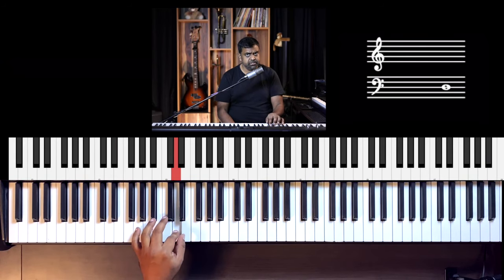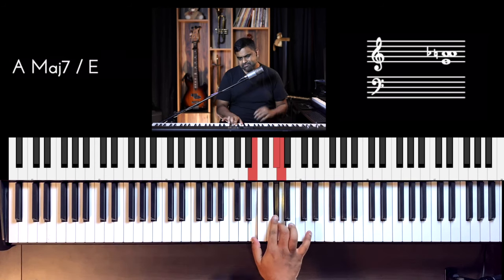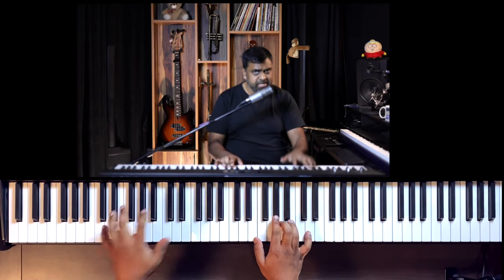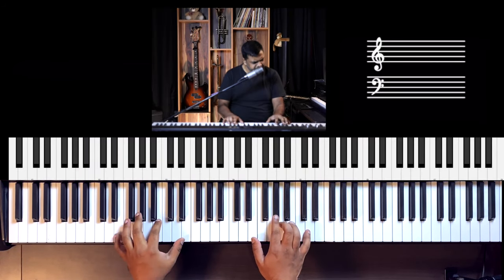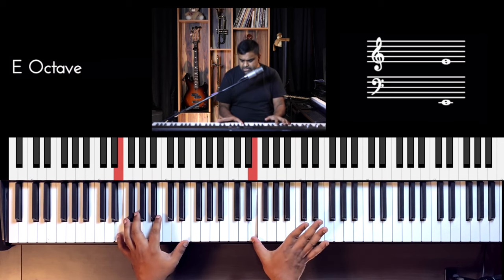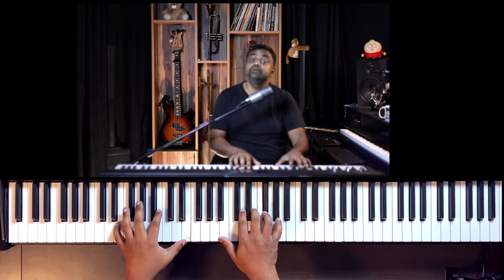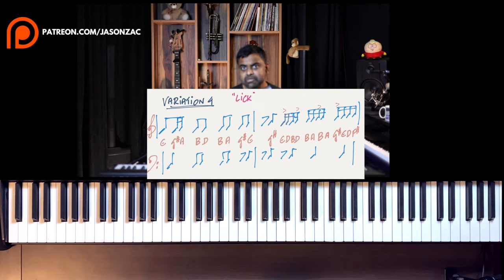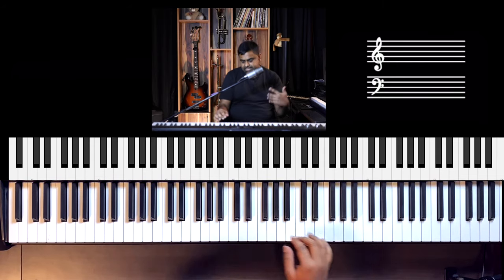How to Play ROCK Piano with an Indian Fusion Lick (4-part tutorial)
Learn an Epic Glam Rock riff on the Piano and support it with a catchy fusion lick in the Right hand which is based on an Indian Pentatonic Scale. Lots of accents and semiquavers in this one. The bass line stays consistent over our 4-part piano tutorial series which focuses on Hand Independence, Chord Voicing, Arpeggios, and all the relevant Music Theory needed to compose and produce Rock music.

00:00 Performance
00:21 Introduction
00:56 What’s a Fusion Lick?
02:23 Let’s learn the Lick
02:28 Lick with Pulse in the Bass
03:45 First half of the Lick
04:21 Making up a Vocal phrase
05:29 The “superfast” lick
07:26 How to count the Semiquaver phrase
09:36 Let’s put it together
11:56 Fusion Lick with Bass Riff
13:00 Revision of the series